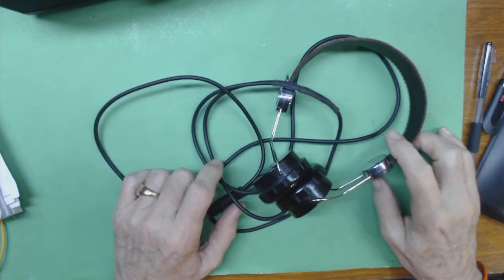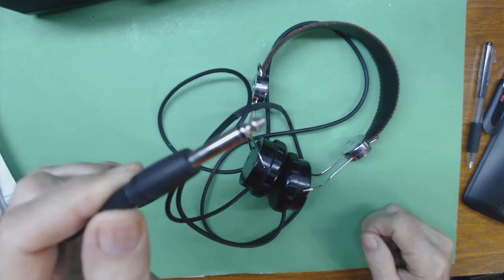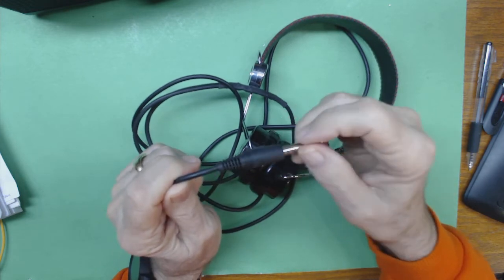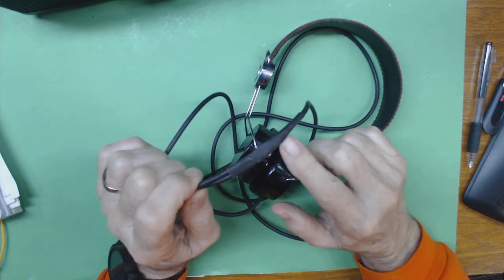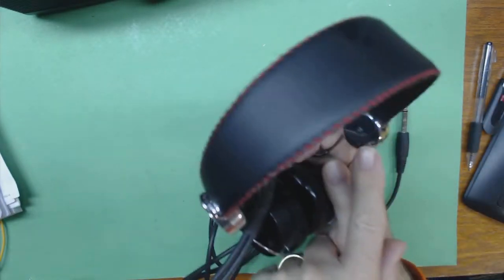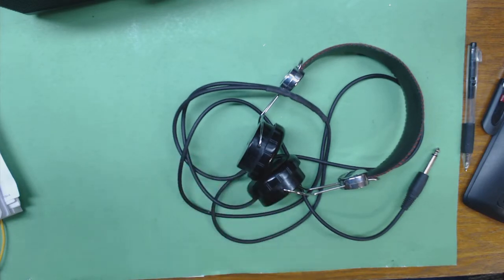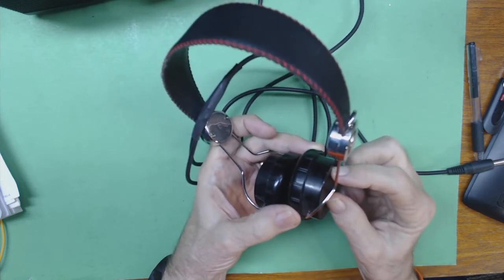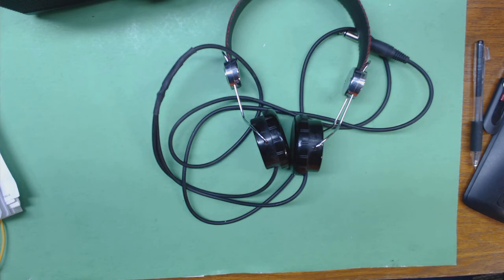TRRS #1655 - Old ?? Aviators Headphones ??